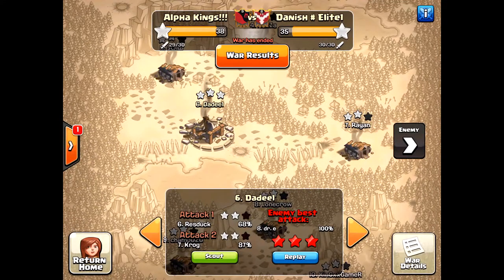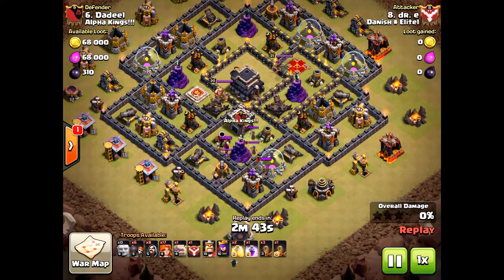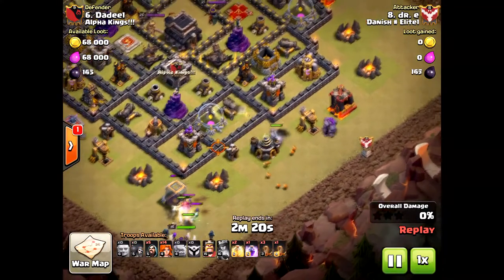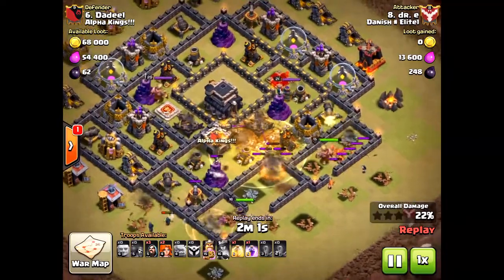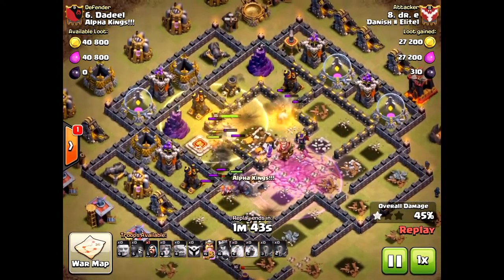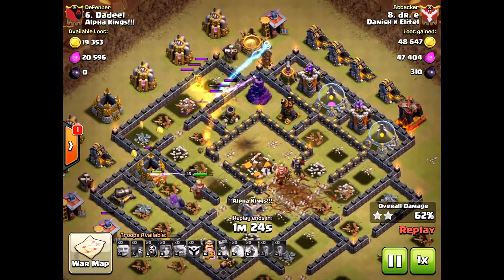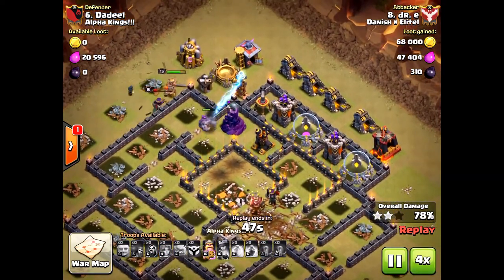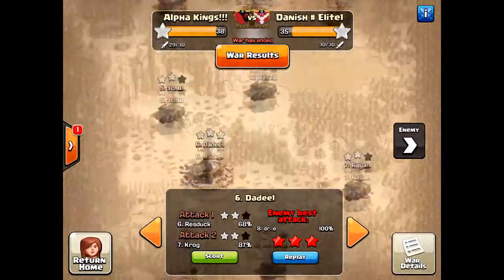Mass Valkyrie TH9 3 Star --- LOW-LEVEL HEROES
Are Valks the best 3 star troop in the game at TH9? Well, they cause mayhem and disaster and destruction! I say they are the best.